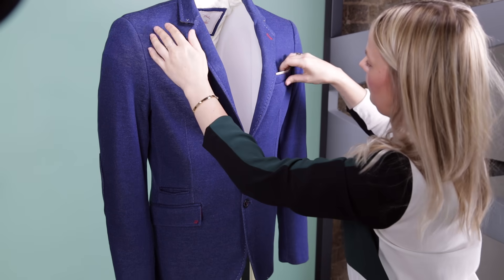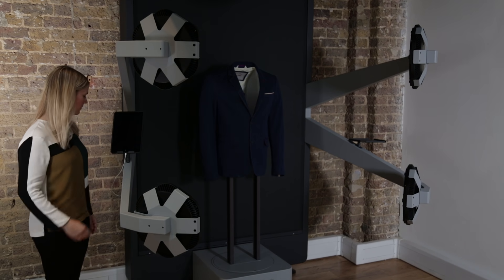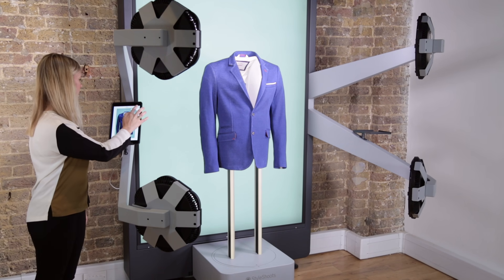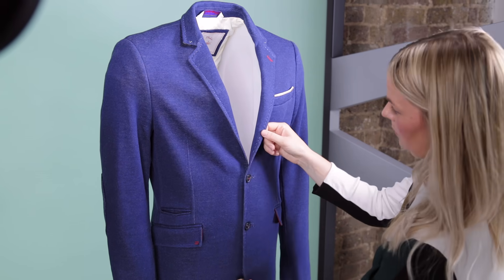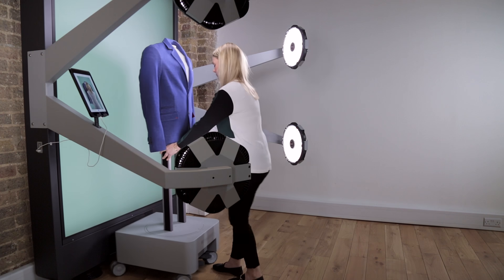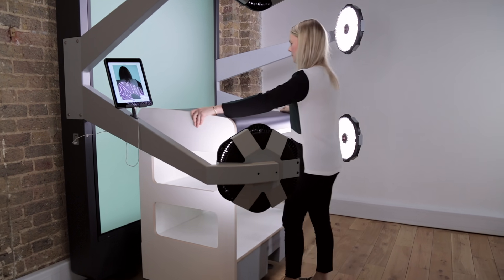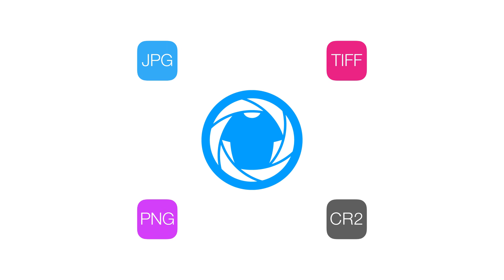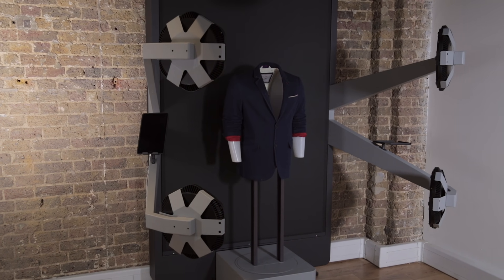Mannequin Photography Machine: StyleShoots Vertical Walkthrough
StyleShoots photo machines are the world’s first to include everything inside a single, easy-to-use device. Everything you need is built-in, including a high-end Canon 5D camera, a motorized lens, award-winning LED lighting with excellent color rendering, an embedded computer running custom image processing software, a scratch-resistant glass backlight, and an iPad to control it all. All this technology is packed into an elegant steel structure that was designed for a busy photo studio environment.

Please note: The Podium is not being sold anymore.